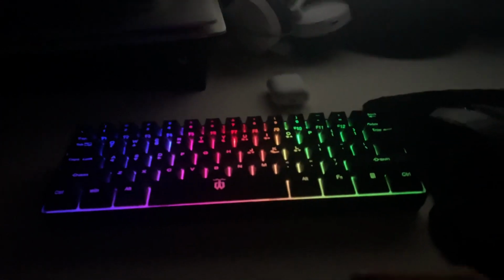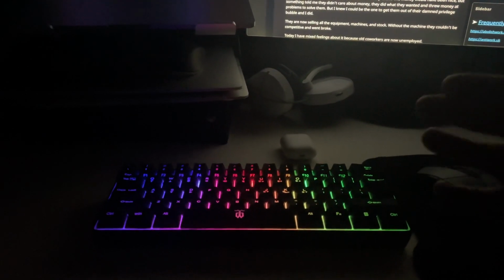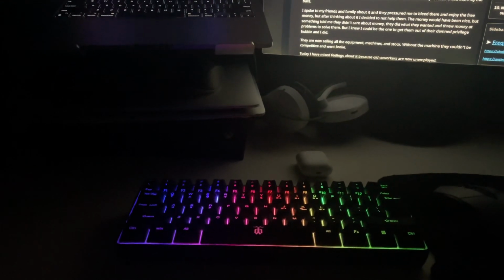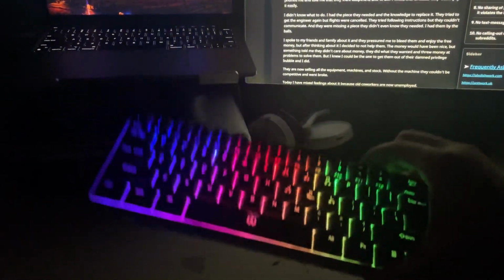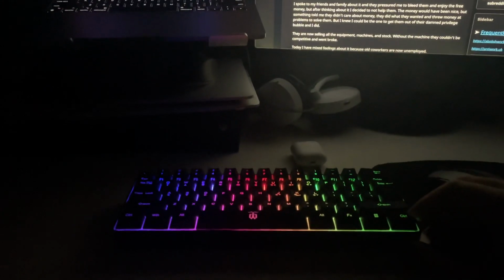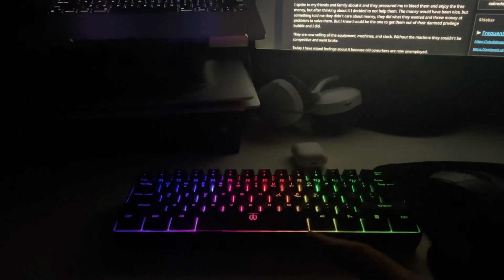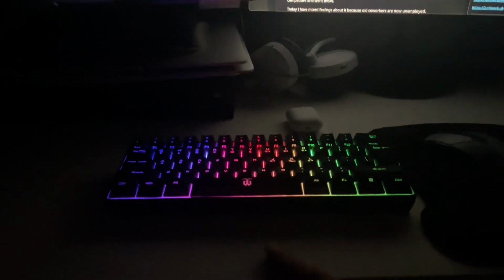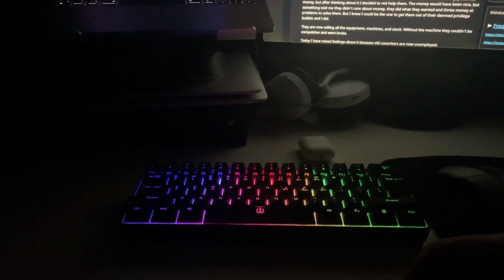Snpurdiri 60% Wireless Gaming Keyboard review